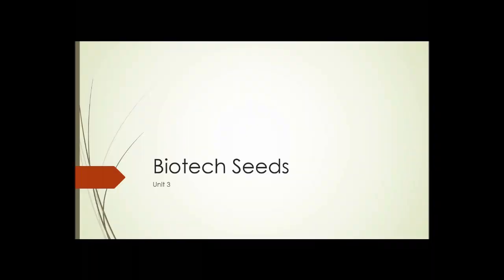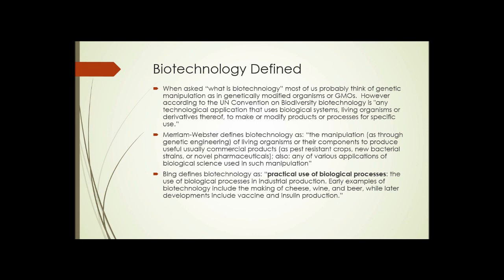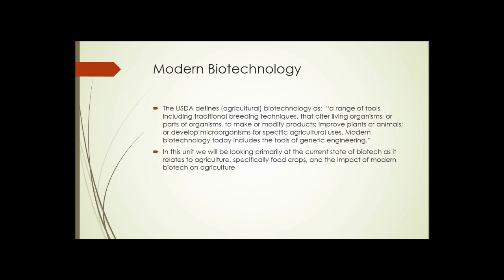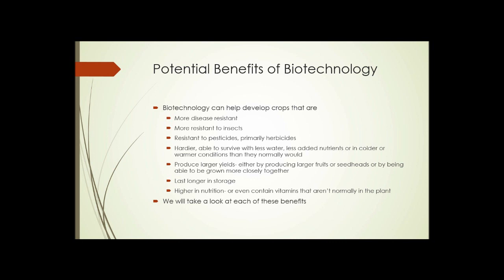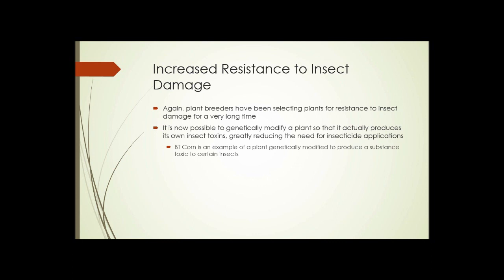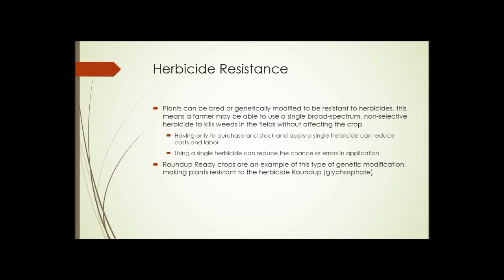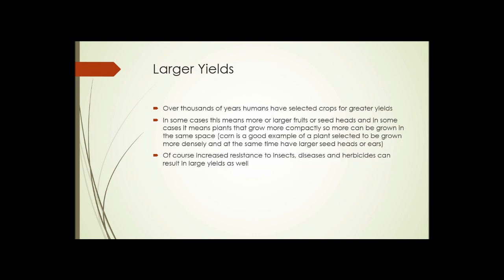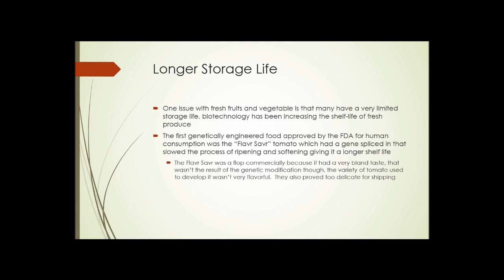Unit 3 Section 1